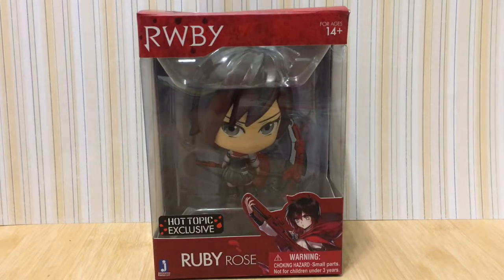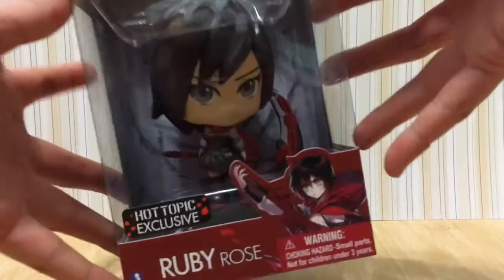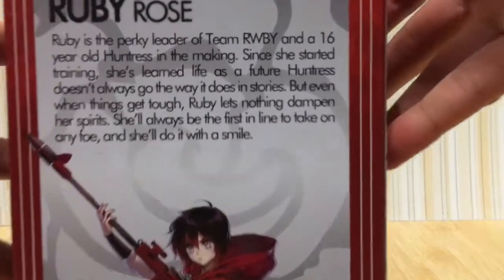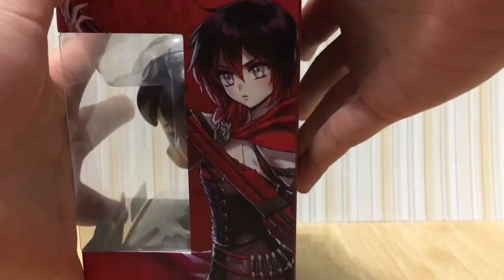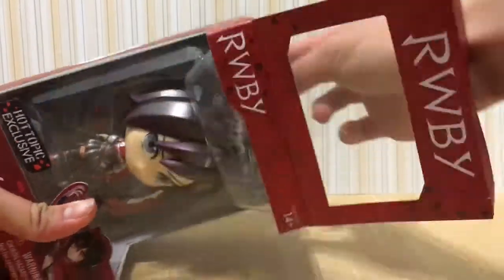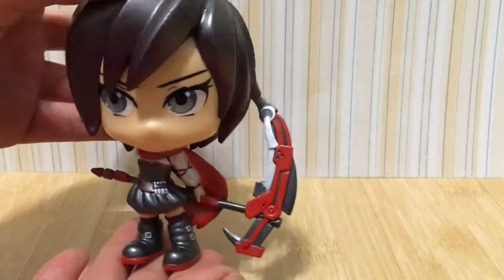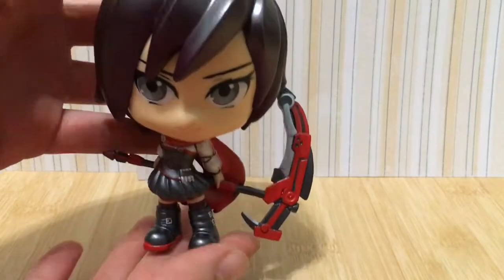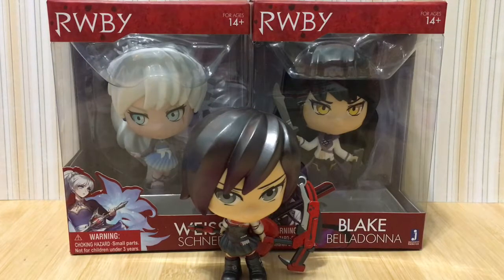RWBY Ruby Rose Vinyl Figure! Unboxing